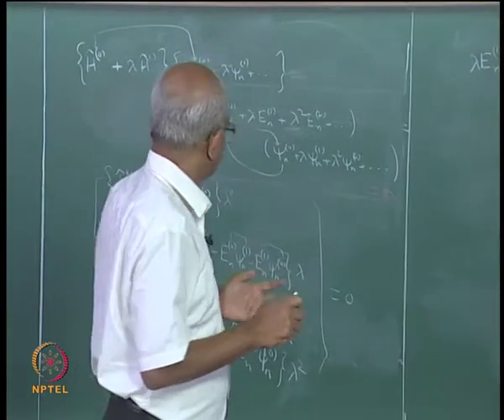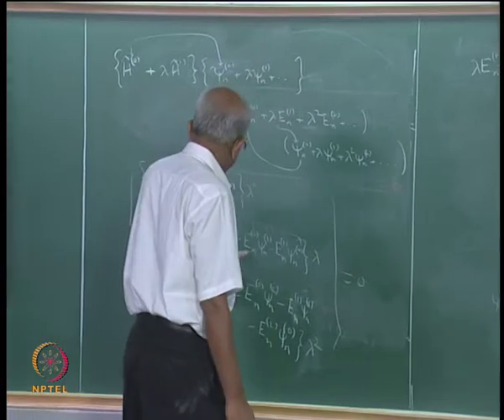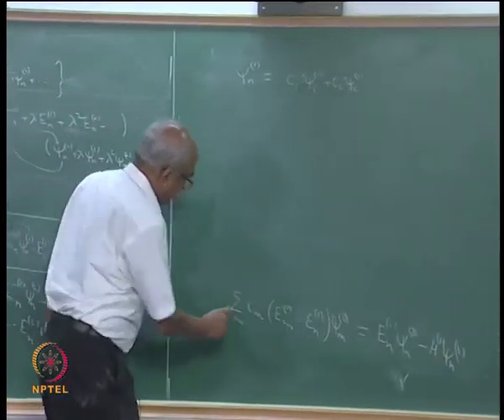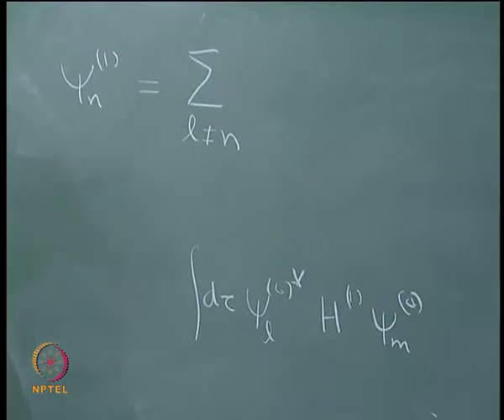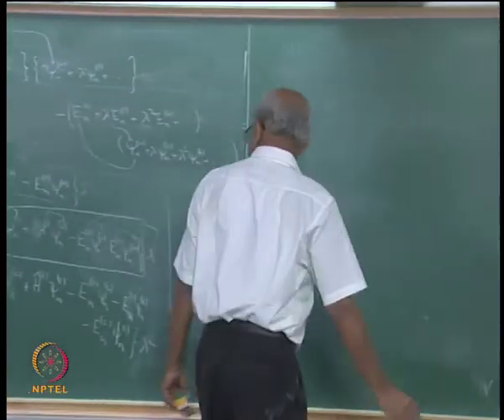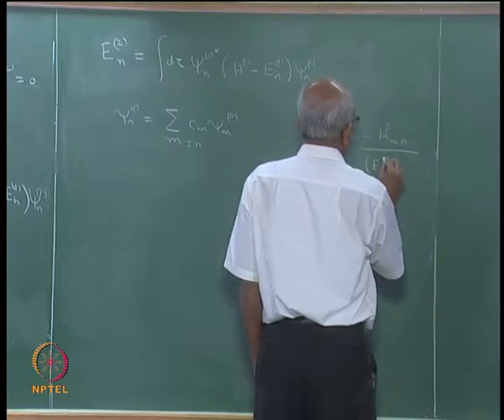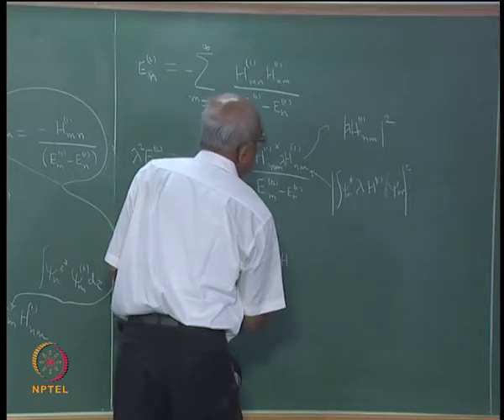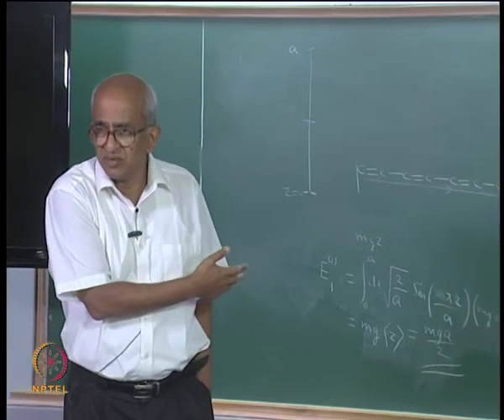Peturbation Theory - continued